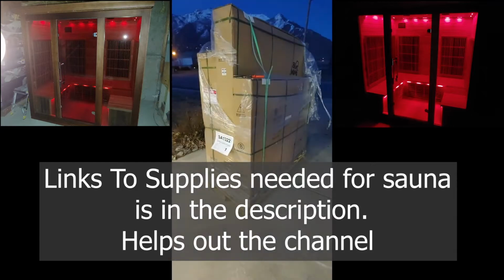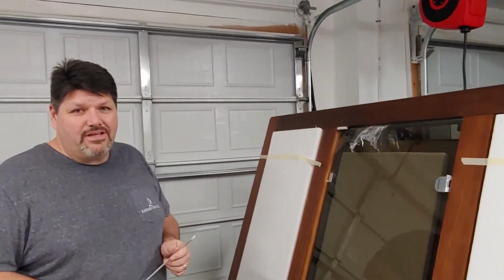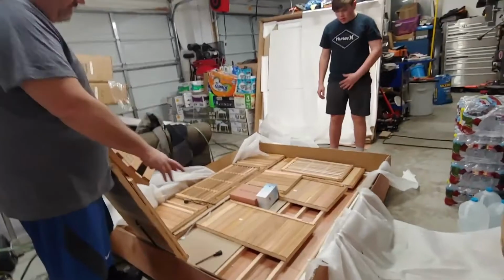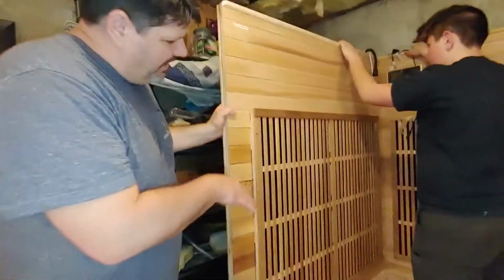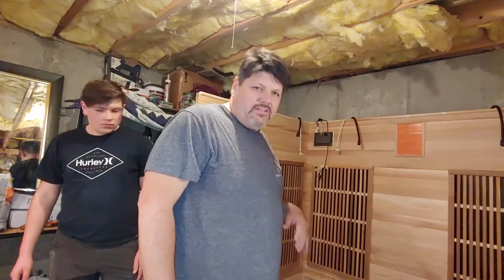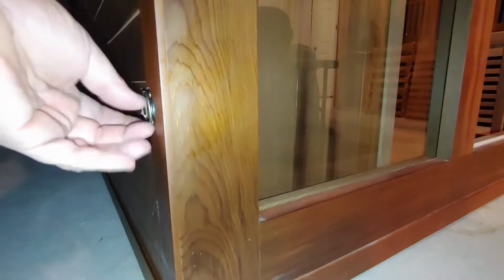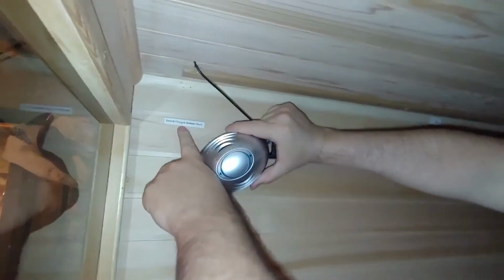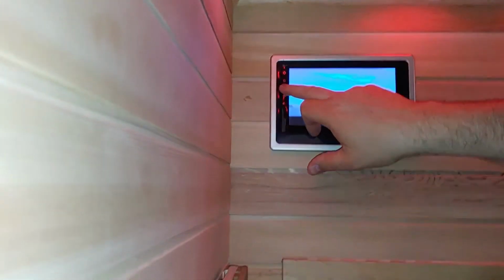Blue Wave Cedar Elite 4-5 Person Sauna Build and Review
20 Amp Outlet

Electric box

12-2 Wire

20 Amp Breaker

Suction Handles

In this video we will show you how we built this blue wave cedar elite 4-5 person sauna it is very easy to do.